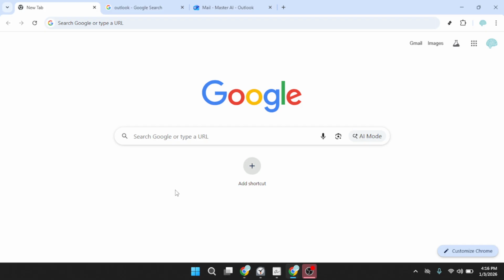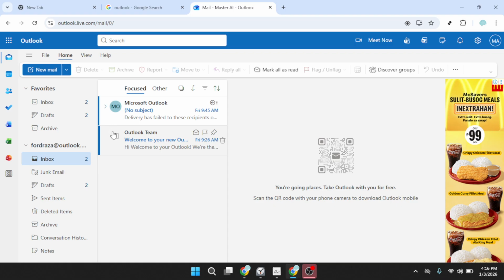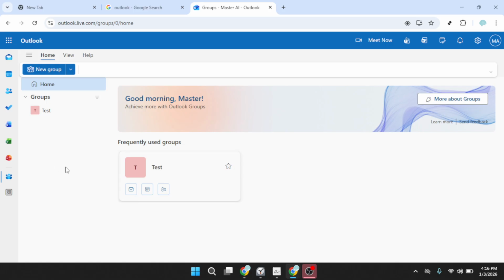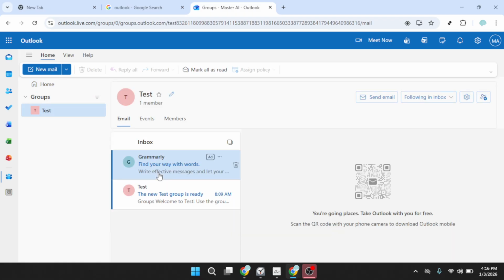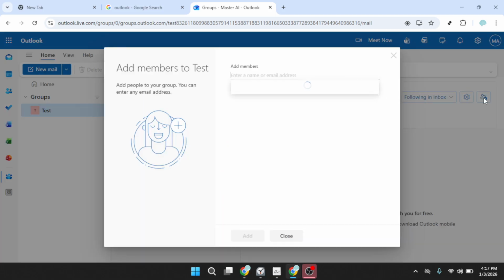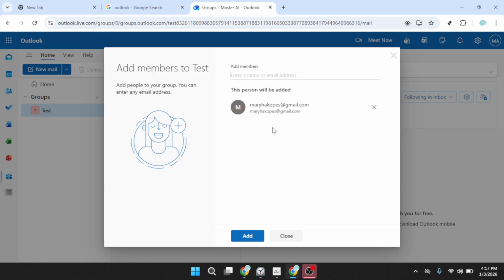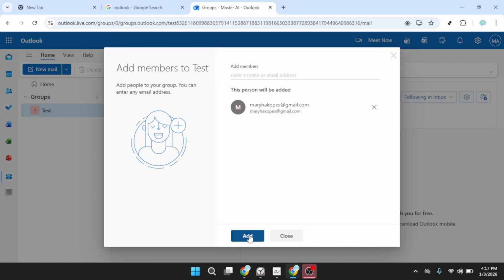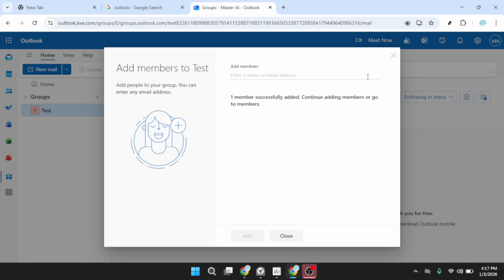How To Create A Distribution List In Outlook (Full Guide 2026)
In this video, we discuss how to create a distribution list in Outlook to streamline sending emails to teams. We walk through setting up an Outlook contact group that allows you to handle mass email Outlook tasks and improve email list management.

00:00 Intro
00:10 Navigate to Outlook Online
00:29 Find the Groups Area
00:51 Select an Existing Group
01:14 Add Members to the Group
01:44 Adding External Members
02:09 How to Use the Distribution List
02:21 Keep the Group Up-to-Date